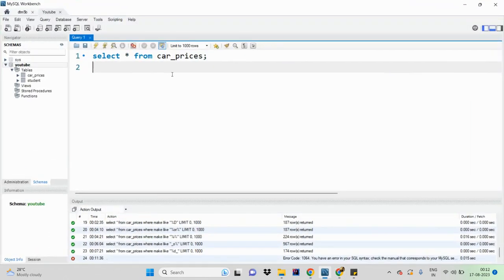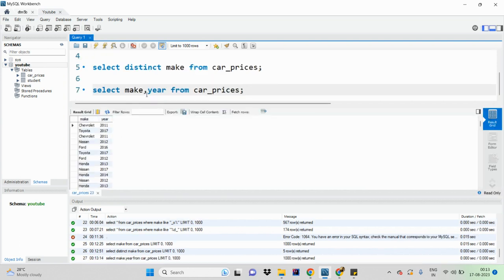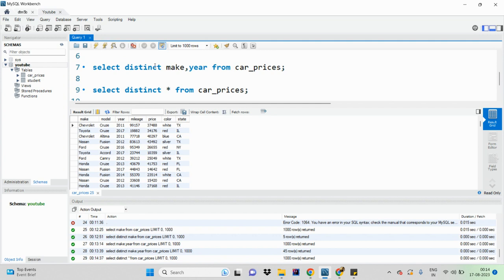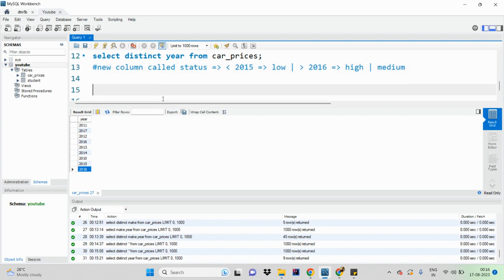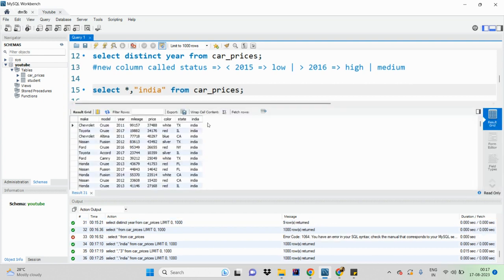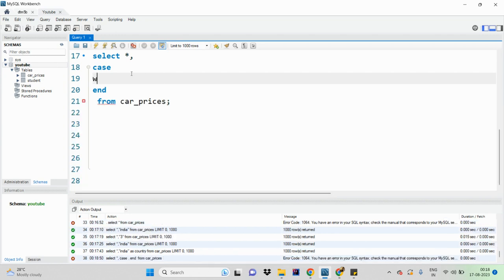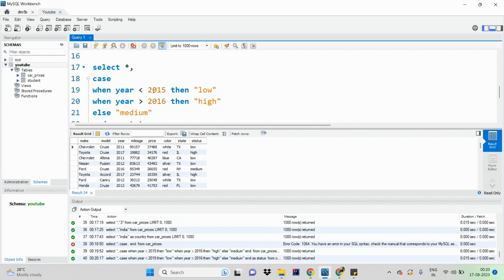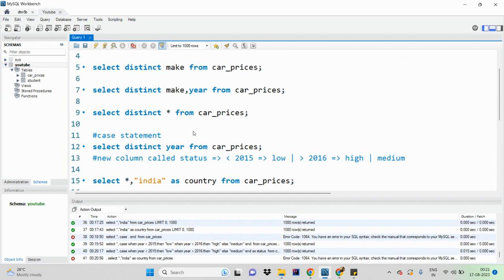DISTINCT & CASE STATEMENT IN MYSQL